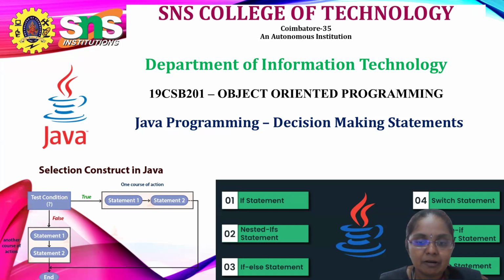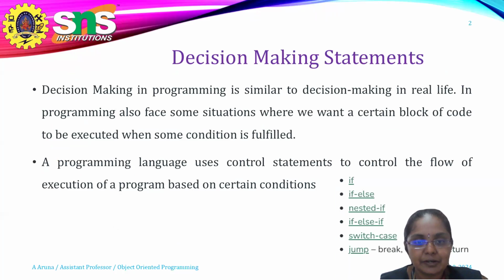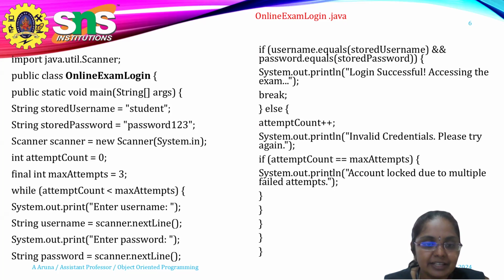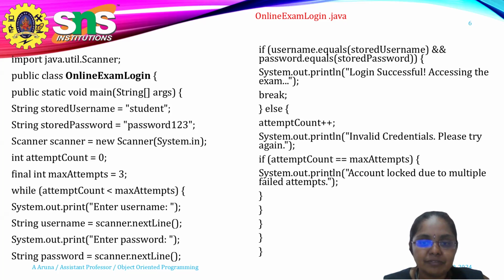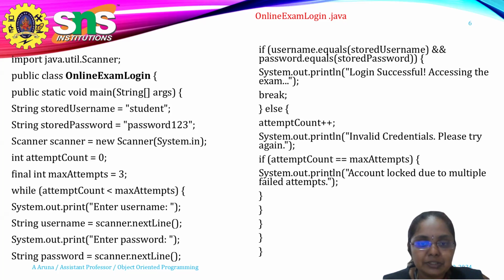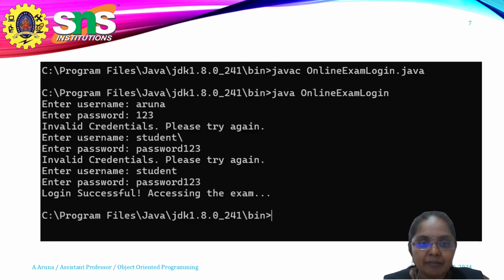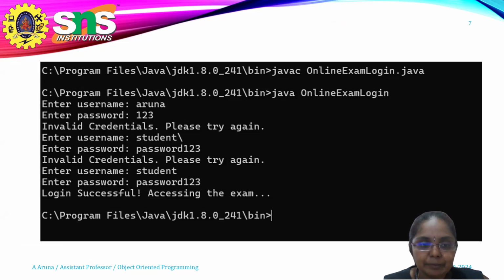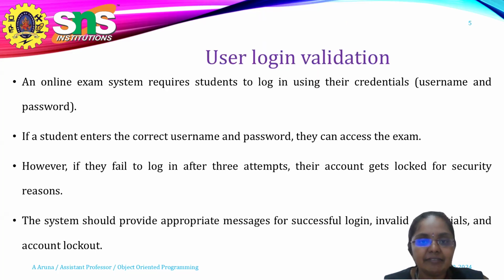Scenario 1- Online Exam System|A Aruna| Assistant Professor / IT | SNSCT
An educational institution wants to create a grading system that evaluates students' scores and assigns grades based on predetermined criteria. The grading criteria are as follows:
90-100: Grade A
80-89: Grade B
70-79: Grade C
60-69: Grade D
Below 60: Grade F
The system should take the student's score as input, validate the score range (0-100), and display the corresponding grade along with a message indicating whether the student has passed or failed.